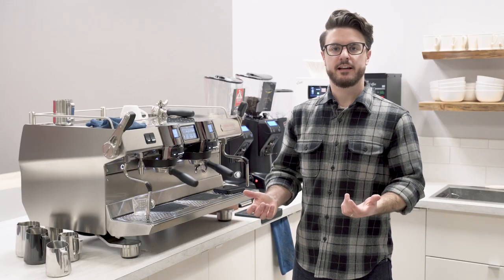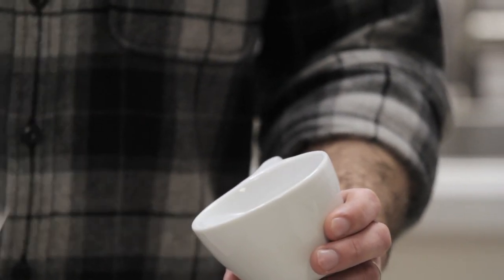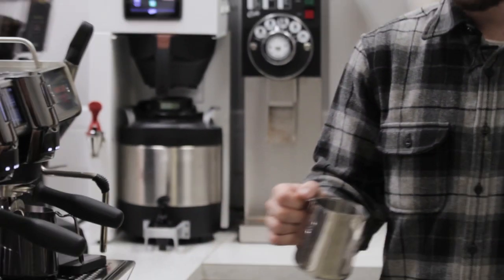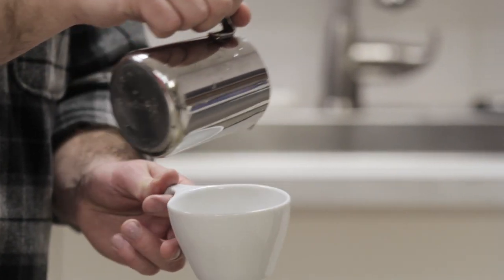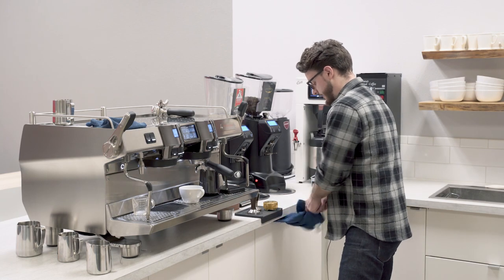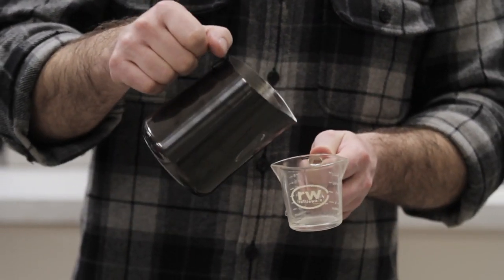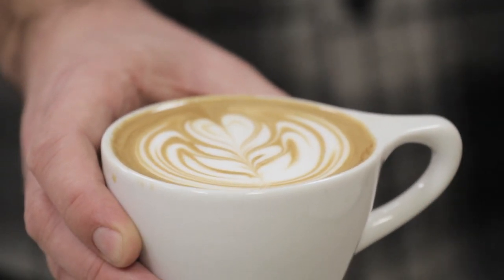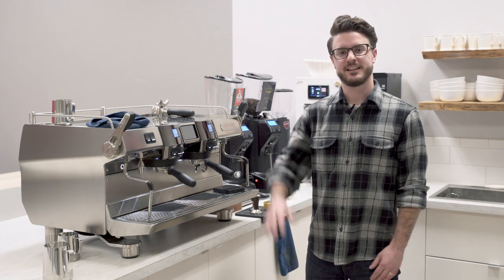How to Pour a Rosetta | Latte Art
Learn how to pour this classic latte art pattern with John. Add to your espresso with a beautiful rosetta whether you brew your espresso at home or professionally in a cafe!